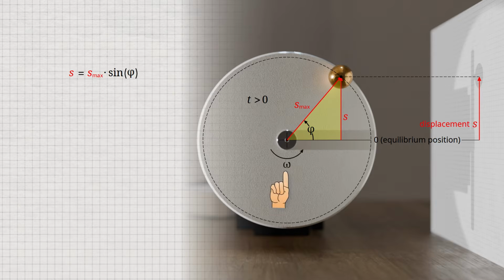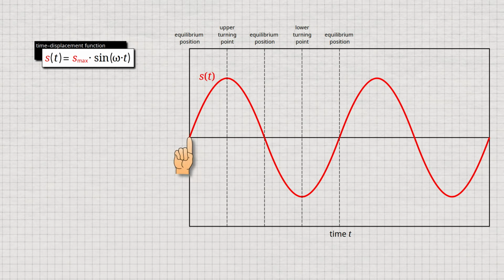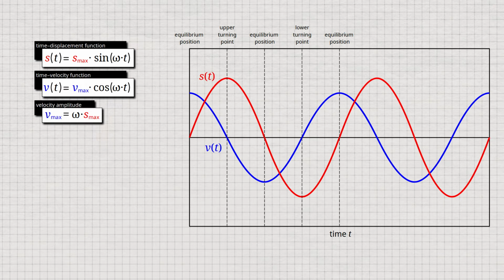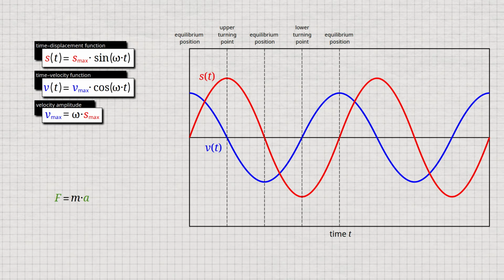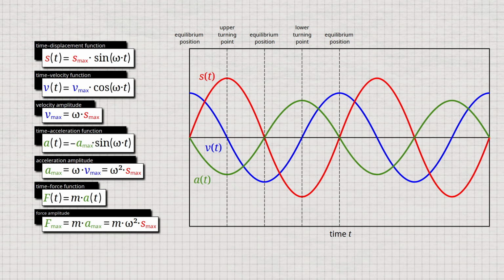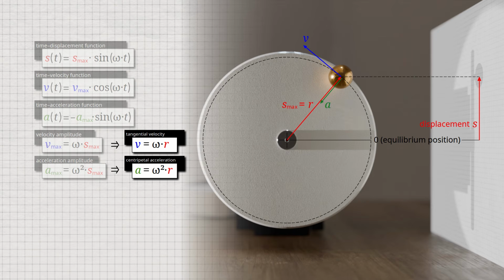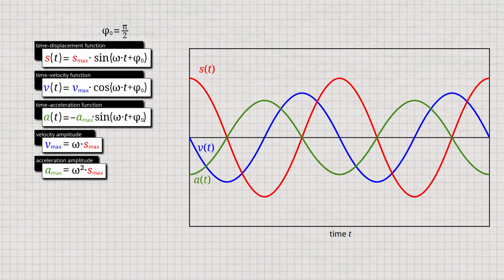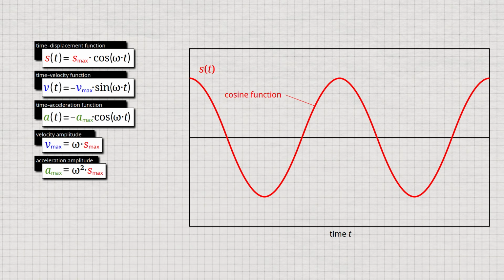The Equation of Motion of Harmonic Oscillation Explained Simply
In this video, we explain the derivation of the equations of motion for harmonic oscillations using a spring pendulum as an example – a mass suspended on a vertical spring. A restoring force proportional to the displacement creates a sinusoidal oscillation, known as a harmonic oscillation, which can be described mathematically using sine or cosine functions.

To illustrate this concept, we use a rotating disk with a ball attached. The projection of the ball onto a piece of paper shows that the movements of the disk and the spring pendulum are synchronized. This demonstrates that a harmonic oscillation can be understood as the projection of circular motion, which makes it easier to derive the equation of motion.

We explain the temporal course of displacement, starting from the equilibrium position, and show how the angular velocity of the disk determines the motion over time. From this, the sinusoidal function for displacement is obtained. Next, the velocity profile is derived: the maximum velocity occurs at the equilibrium position, while the velocity at the turning points is zero. The cosine pattern of velocity is clearly explained.

Building on this, we examine acceleration and restoring force. Acceleration is obtained by differentiating velocity and is directed opposite to displacement. At the turning points, acceleration is maximal, while at the equilibrium position it is zero, with velocity behaving inversely.

We also discuss the relationship between harmonic oscillation and circular motion: projecting the radius, tangential velocity, and centripetal acceleration explains why displacement, velocity, and acceleration follow sinusoidal or cosine patterns.

Finally, we show the generalization using the initial angle Phi₀, which allows the motion to be described from any starting point, and provide an outlook on the differential equation of the spring pendulum, which mathematically confirms that only sine or cosine functions accurately describe harmonic oscillations.

This video is ideal for students, learners, and physics enthusiasts who want a clear understanding of the fundamentals of harmonic oscillations, equations of motion, velocity, acceleration, and restoring force.

00:00 Spring Oscillation
01:20 Time Dependence of the Displacement (Elongation)
03:06 Time Dependence of the Velocity
05:25 Time Dependence of the Acceleration
07:07 Time Dependence of the Restoring Force
08:17 Relation to Circular Motion
09:34 Generalization of the harmonic function
10:45 Outlook (Differential Equation)